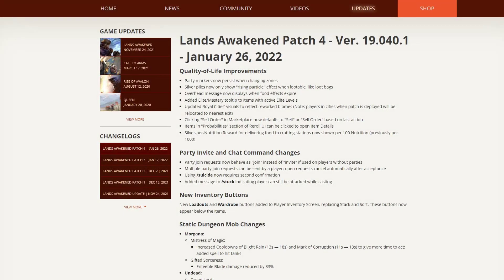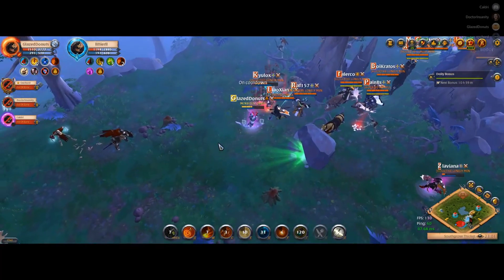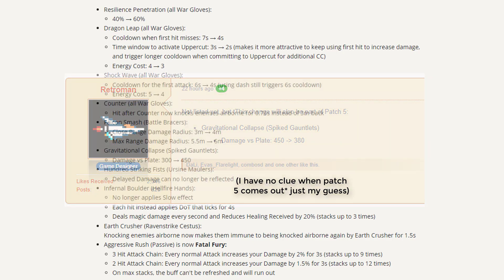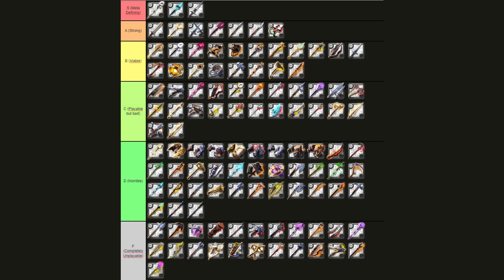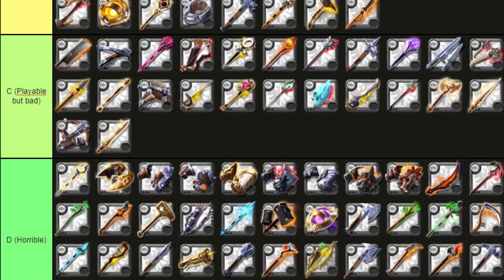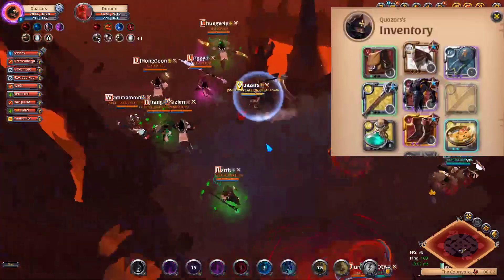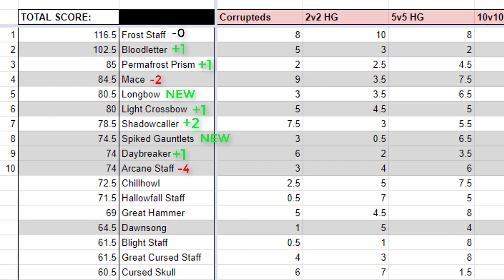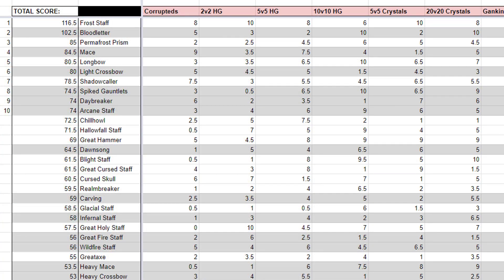FEBRUARY 2022 META TIER LIST - Albion Online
Timestamps:
Intro: (0:00)
Patch Rundown: (0:41)
Hellgate Tierlists: (3:03)
Top Ten Weapons: (5:15)
Outro: (6:14)